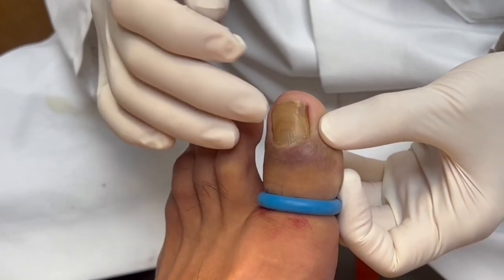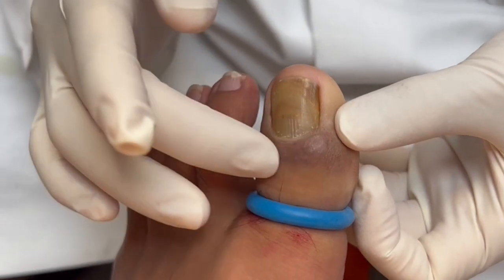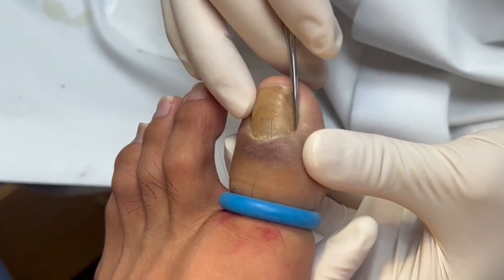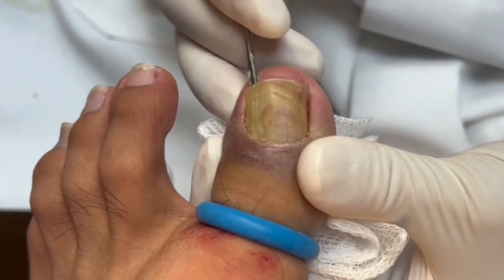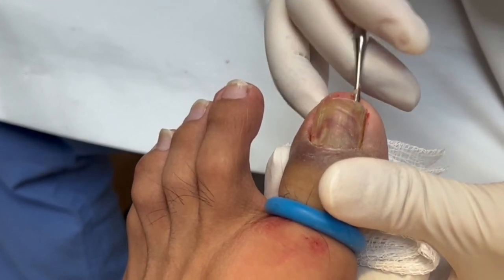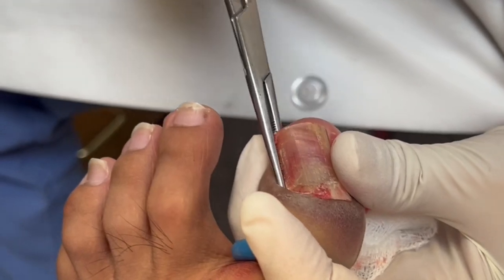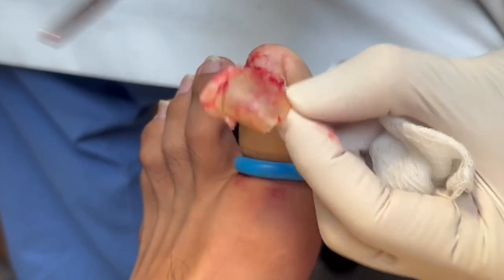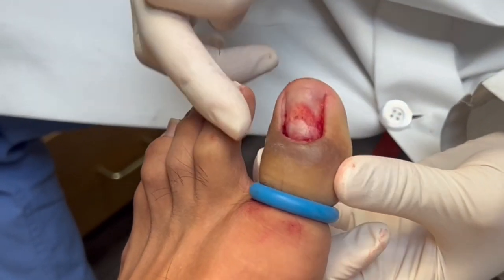Careful REMOVAL Of Thick, Darkened, Infected TOENAIL!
Hello everyone! It's Dr. Kim here! In this weeks video, we had a patient in who had to have their big toenail removed! We couldn't help but share this ooey gooey experience with my viewers - be sure to watch until the end of the video for the shocking results!